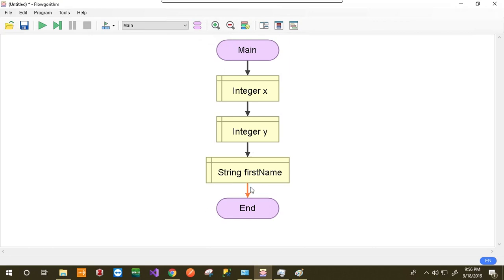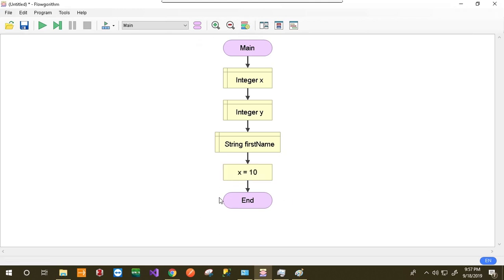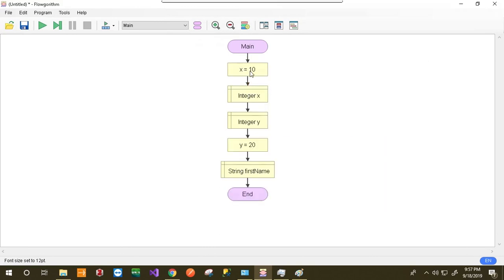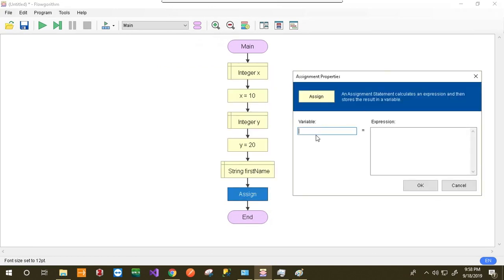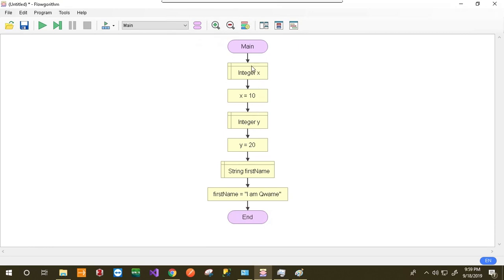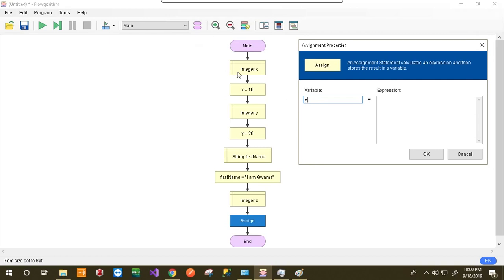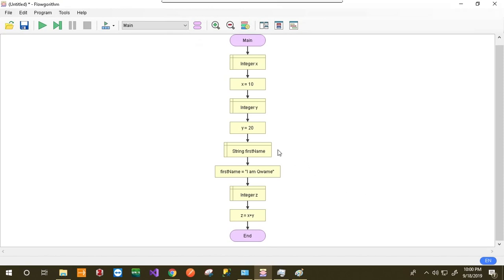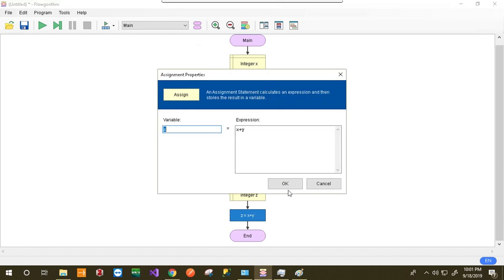Easiest way to start programming – 3 Assignment of variables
In this video, I'll show how to assign variables. Easy tutorials for everyone.